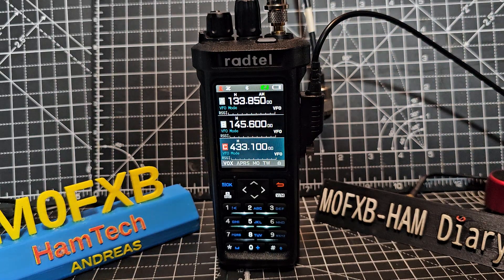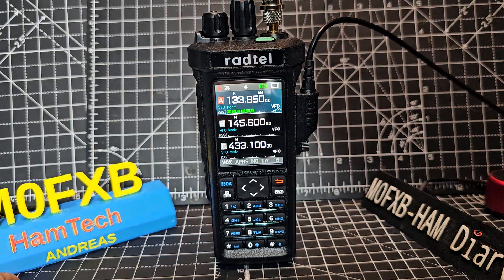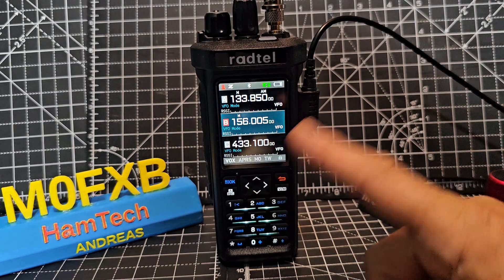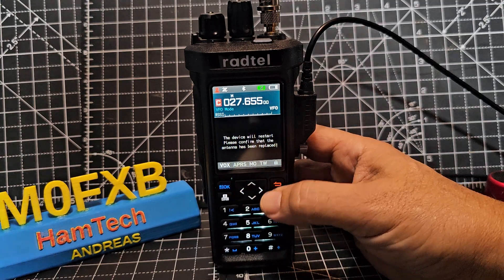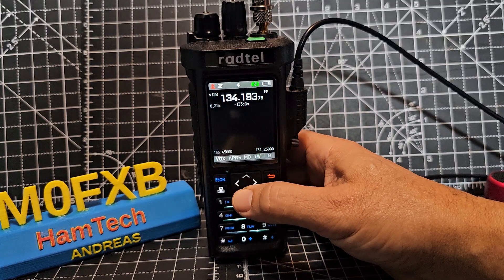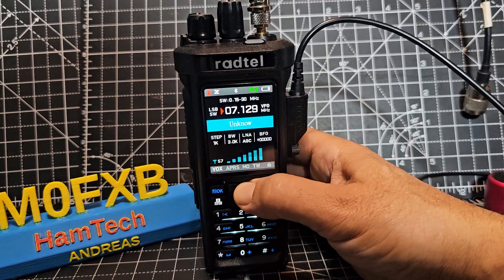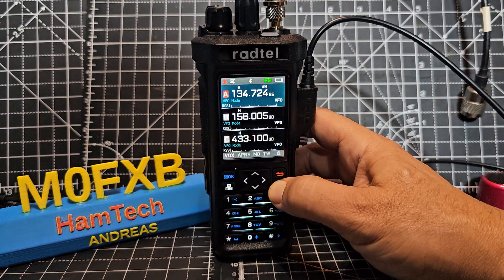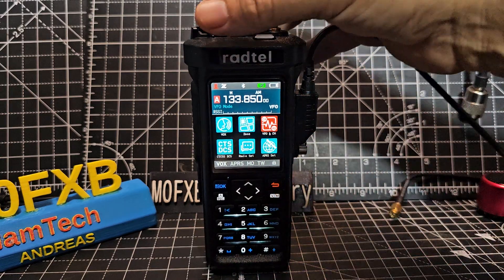Radtel RT950 , Airband Set Up - Plus more Tips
YAESU FTM450 Cat Cable